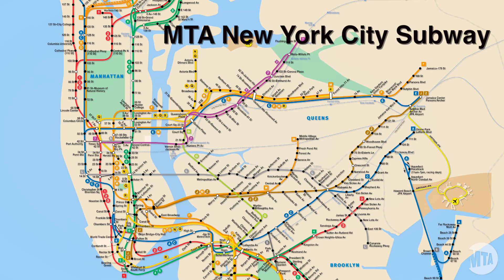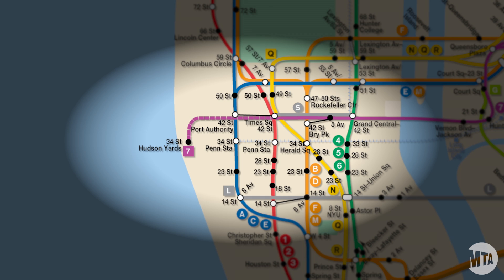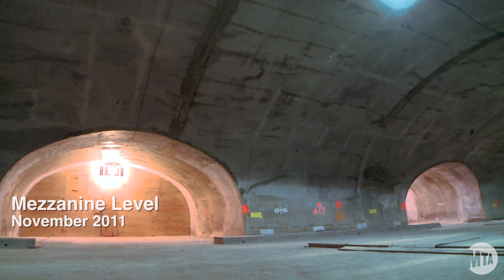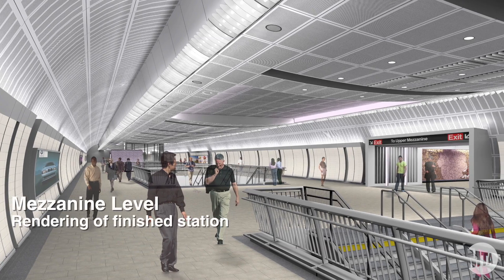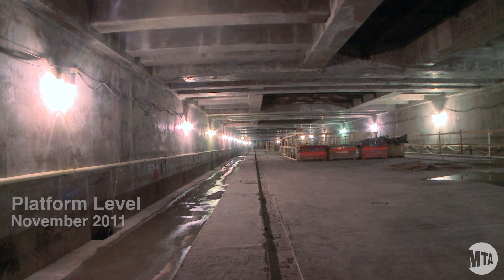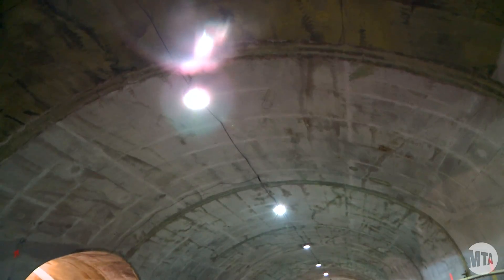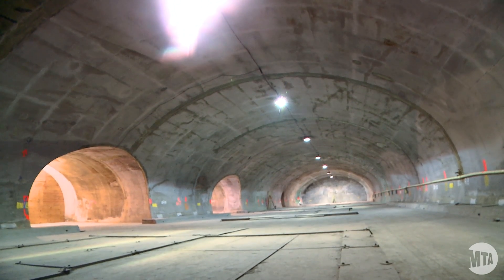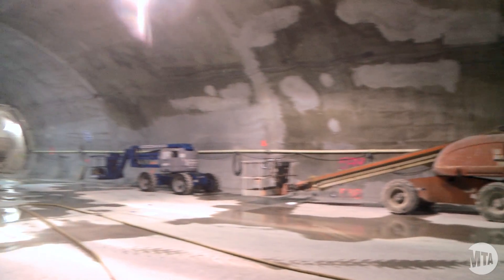7 Subway Extension - 11/16/2011 Update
In this update on the 7 subway extension project that will bring the Flushing Line to Manhattan's West Side, catch a glimpse of the newly completed station structure at 34 St & 11 Av.